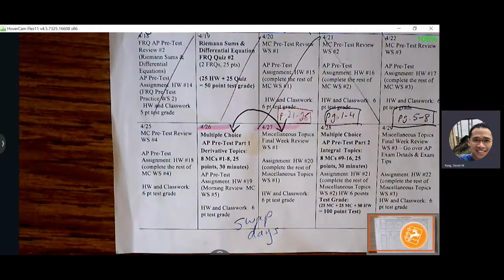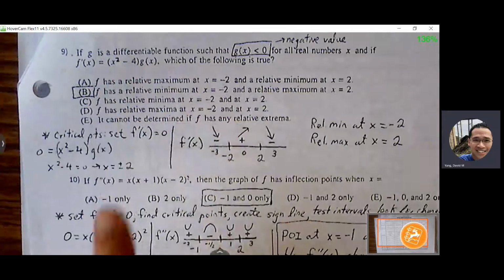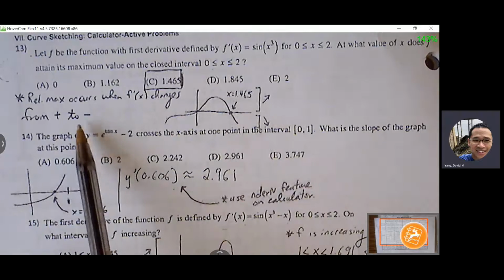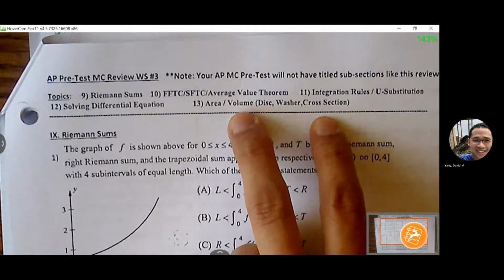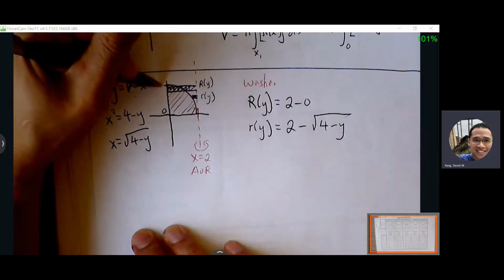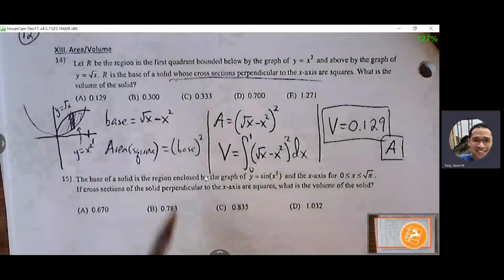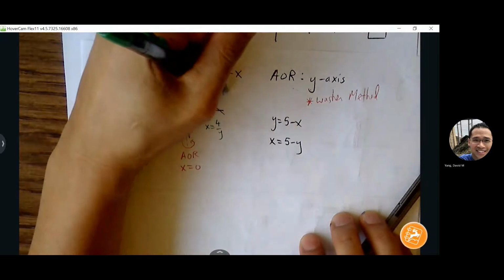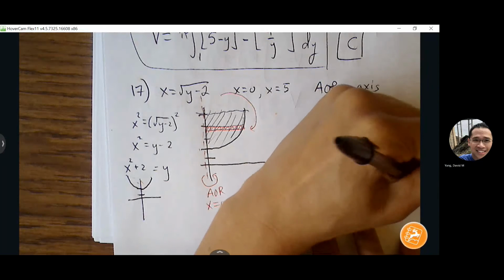AP MC Day 3 Curve Sketching, Calculator Active problems & Area Volume